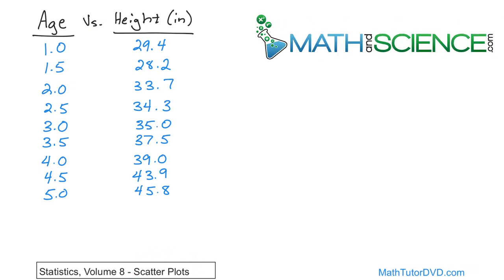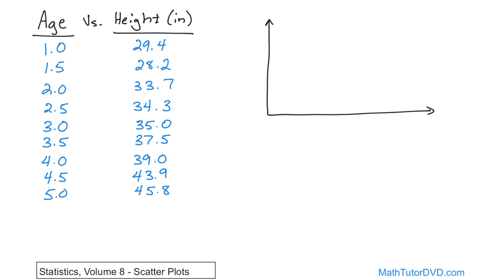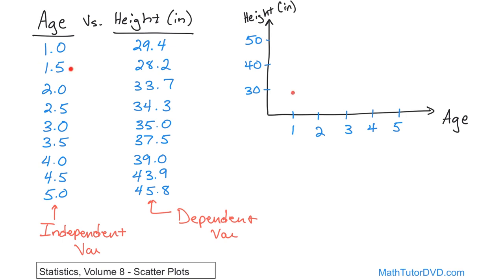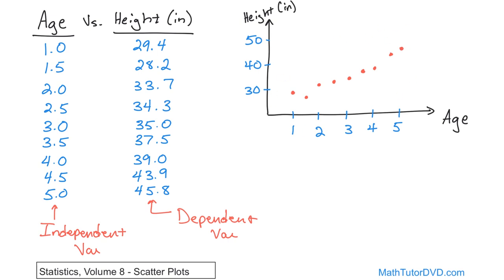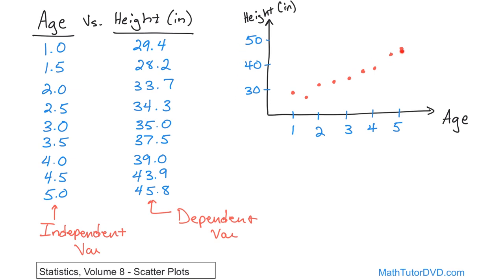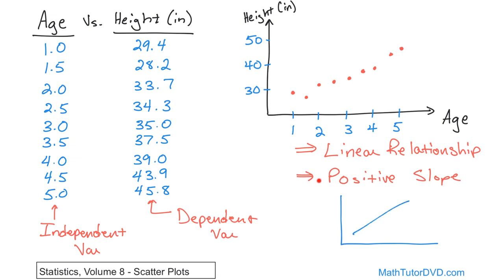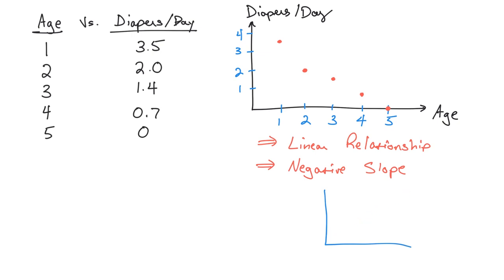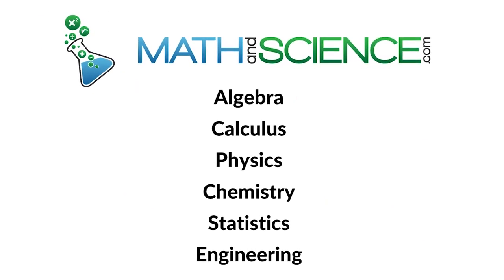Easily Create Scatter Plots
Welcome to our comprehensive YouTube video on creating scatter plots! In this enlightening tutorial, we delve into the world of data visualization and equip you with the knowledge and techniques to confidently create and interpret scatter plots.

Whether you're a student studying statistics or a professional seeking effective data representation tools, this video is your ultimate guide to unlocking the power of scatter plots. Our expert instructor breaks down complex concepts into digestible explanations, ensuring that you grasp the essence of this crucial data visualization technique.

Join us as we explore practical strategies and techniques for creating scatter plots. We provide clear explanations and step-by-step instructions on selecting appropriate variables, plotting data points, choosing suitable scales, and adding labels and titles to enhance the interpretability of your scatter plot.

Through interactive visuals and illustrative examples, we tackle a variety of scenarios, from simple two-variable relationships to more complex multivariate data. We demonstrate how to identify patterns, trends, and correlations by analyzing the scatter plot structure.

With our comprehensive instructions and insightful examples, you'll develop a solid foundation in creating scatter plots. You'll gain the confidence to effectively visualize relationships between variables, detect outliers, and communicate your findings with clarity.

Don't let data visualization challenges hinder you any longer. Join us for this captivating tutorial and unlock the power to confidently create and interpret scatter plots.